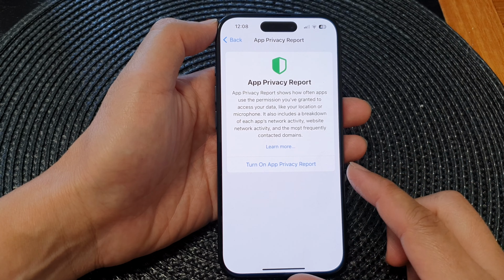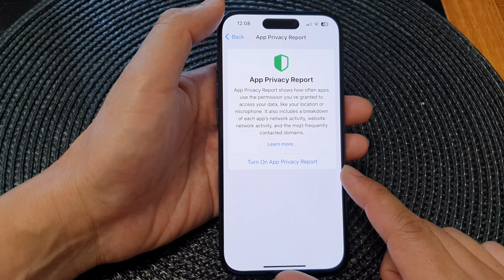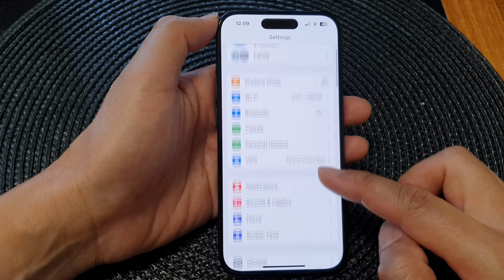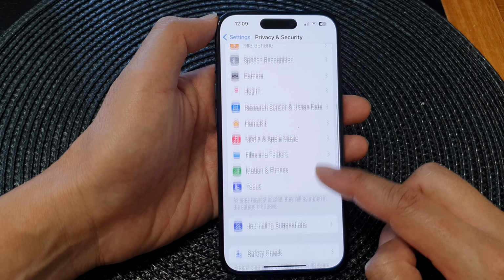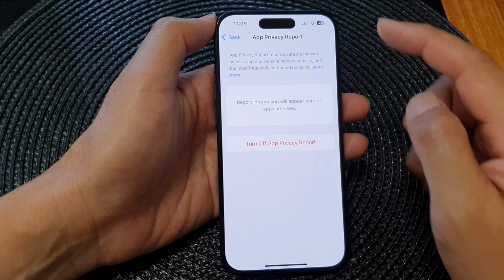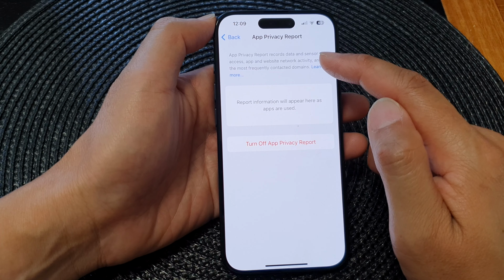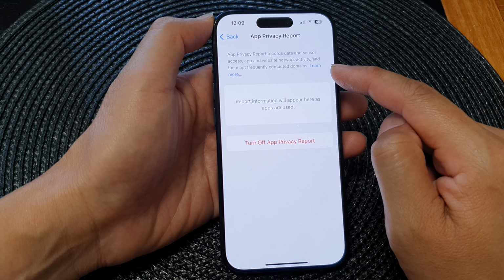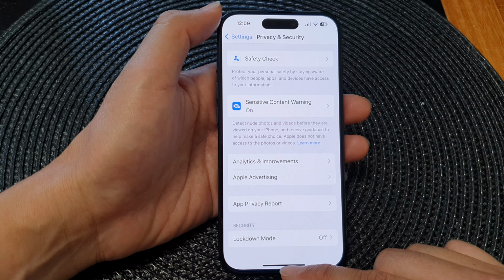iPhone 15/15 Pro Max: How to Turn On/Off App Privacy Report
In this comprehensive tutorial, discover how to turn on/off the App Privacy Report feature on iPhone 15, iPhone 15 Pro, 15 Pro Max, and iPhone 15 Plus, all running the latest iOS 17.